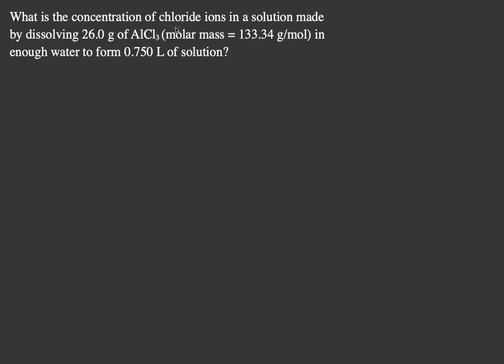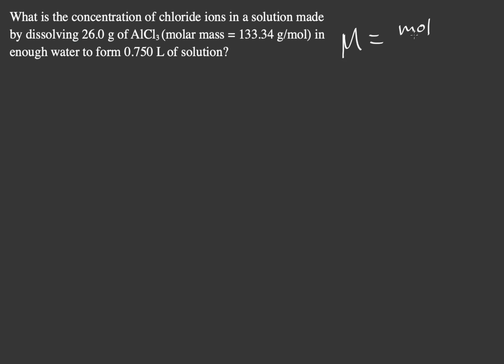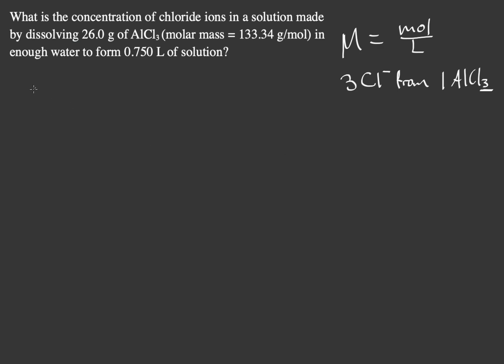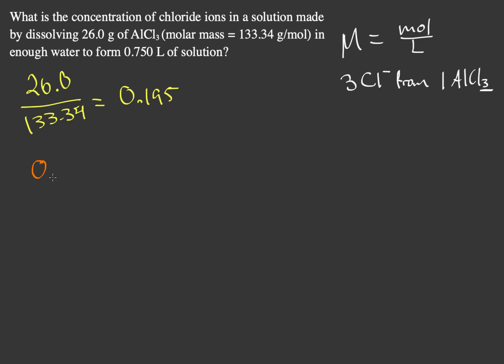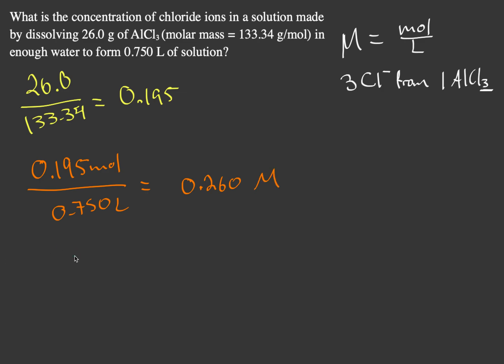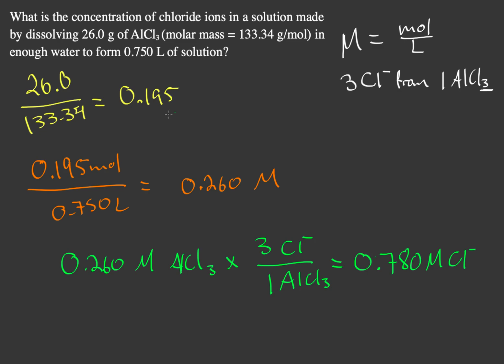Finding the concentration of ions in an aqueous solution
This video covers how to find the concentration of Chloride ions after dissolving Aluminum Chloride in water.